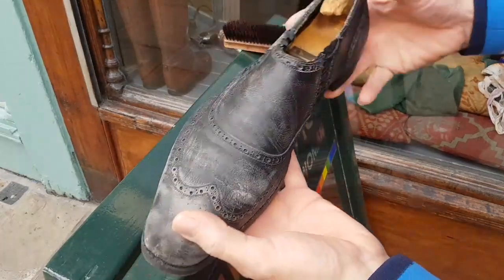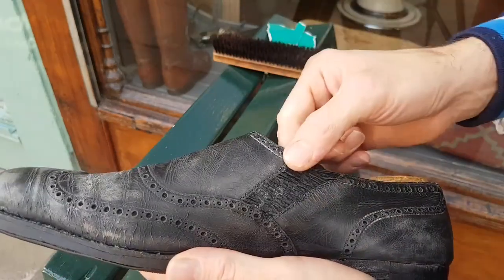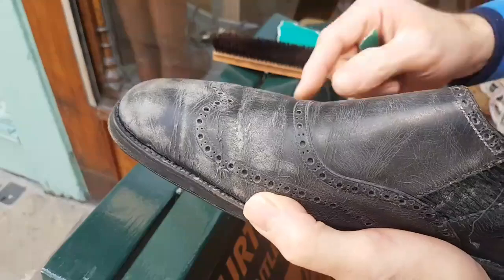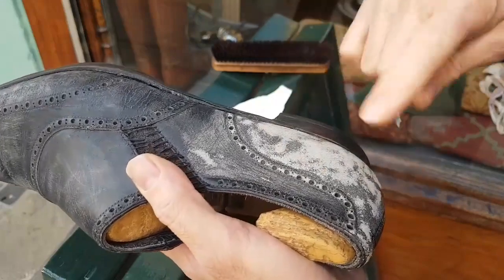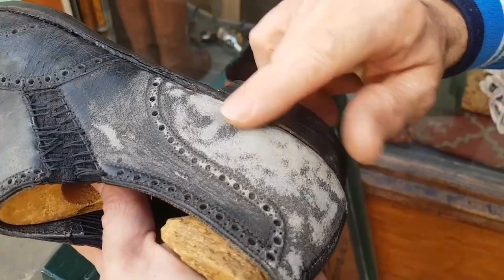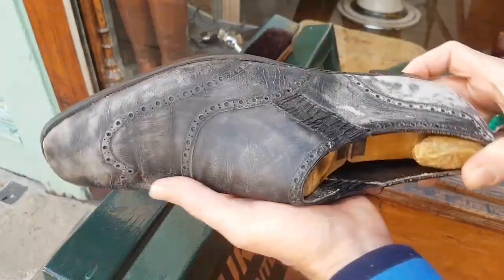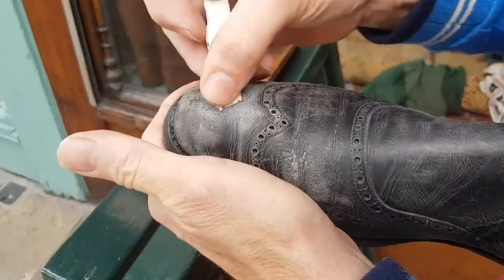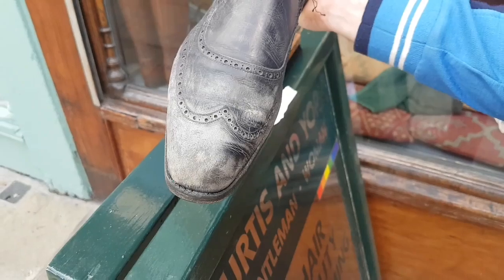Series 12: Episode 1: Resurfacing dry, cracked skin.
No amount of moisturising will revive skin once it reaches this degraded state; very much like our feet, if neglected, the skin will thicken, harden & crack.
It is relatively quick & easy to revive our feet with use of pumice stone, leather requires alot more time, effort & patience, but the principle is very much the same, fresh, soft, flexible & crack free skin is revealed.